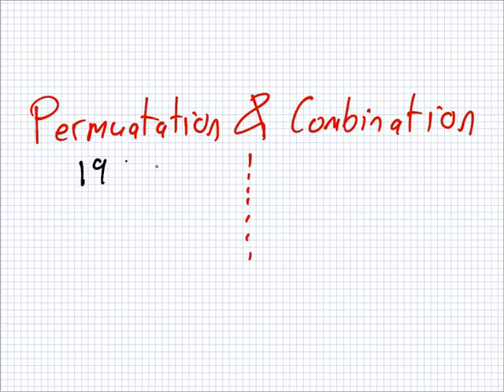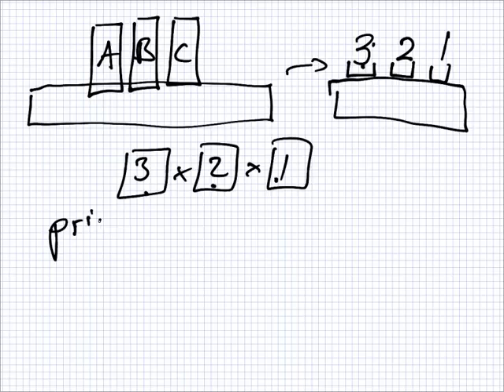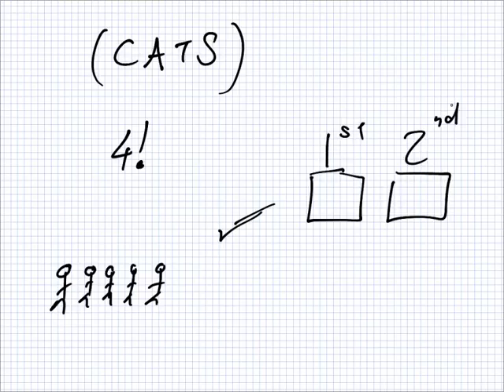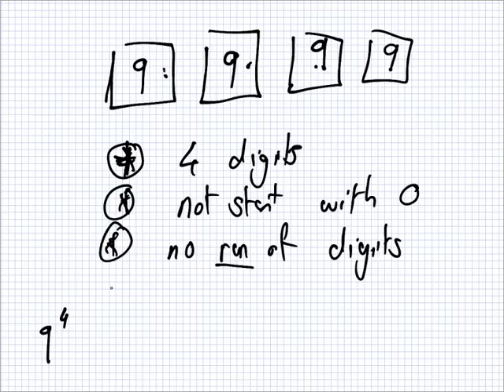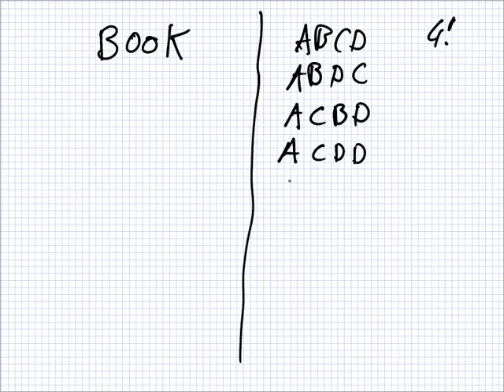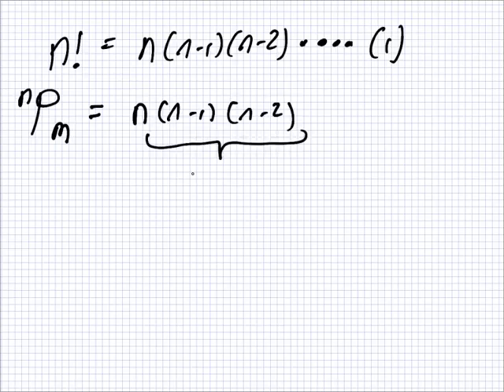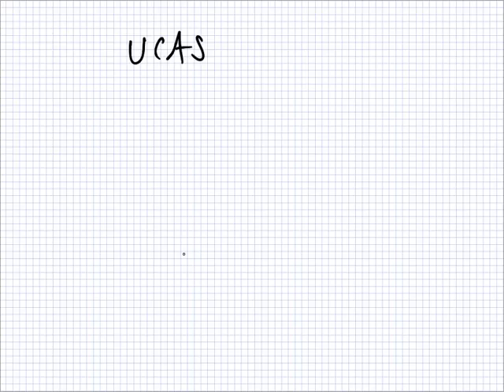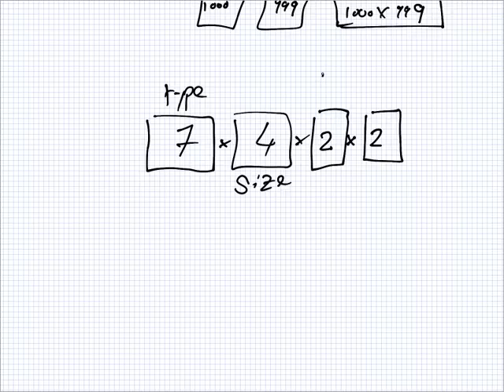Maths for Business | Lesson | Permutations and Combinations | NCUK